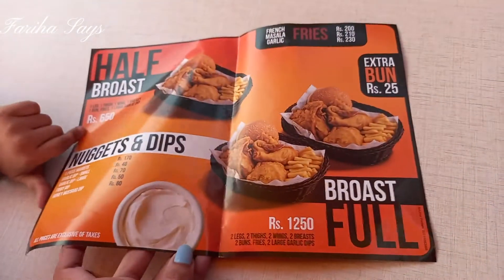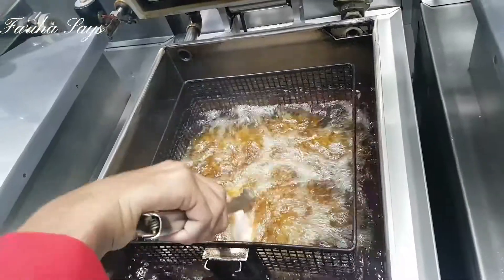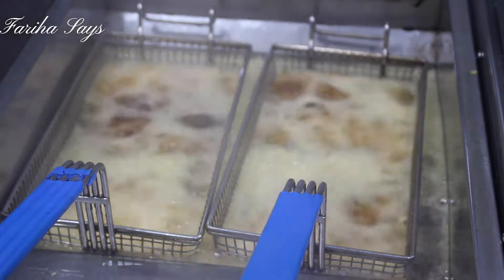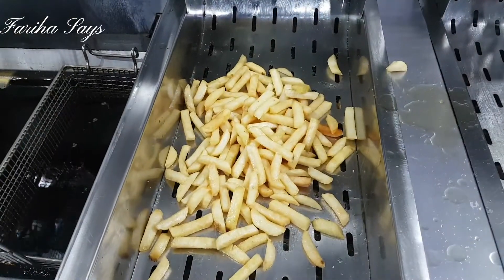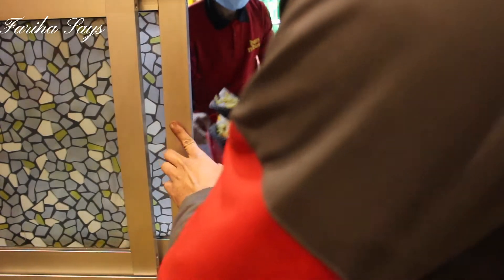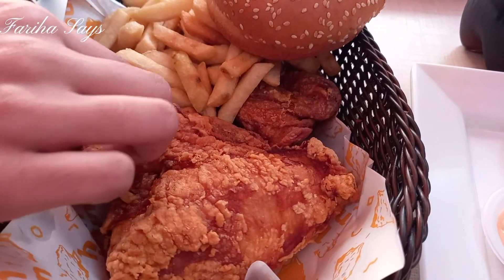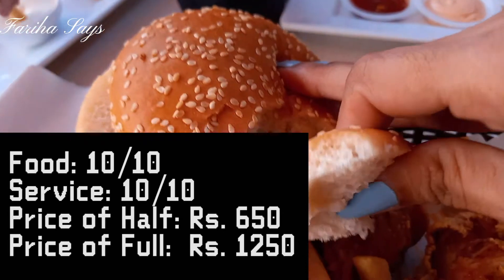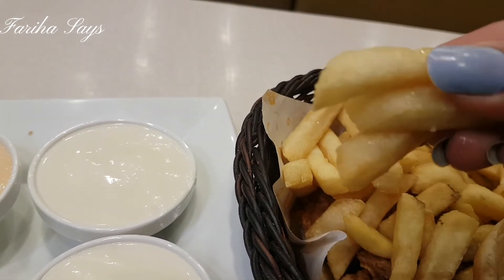ALBAIK IN PAKISTAN?| SAUDI BROAST In Lahore| Hen n' Bun X Roosters| BEST CHICKEN BROAST IN LAHORE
Hello viewers! I hope you all are doing well.I'm sharing my experience about al baik style chicken broast. I love their environment especially chicken broast was so tasty and delicious and the best thing is there's a juicy & spicy broast so if your spicy lover then must try this place.